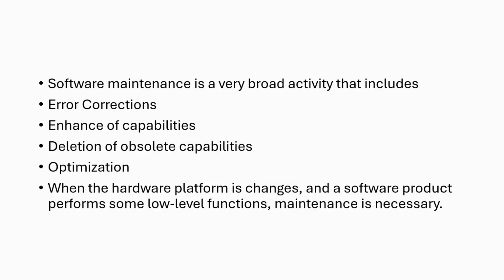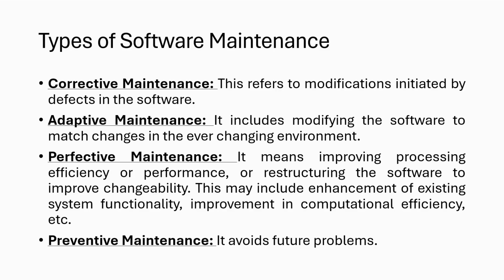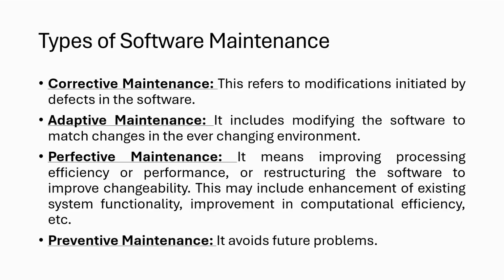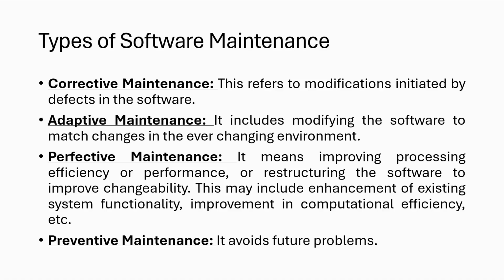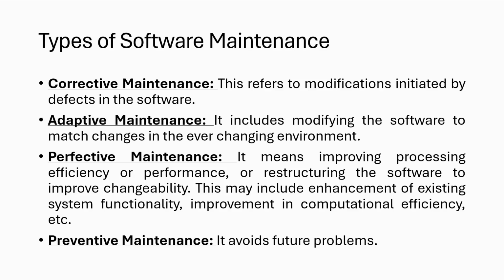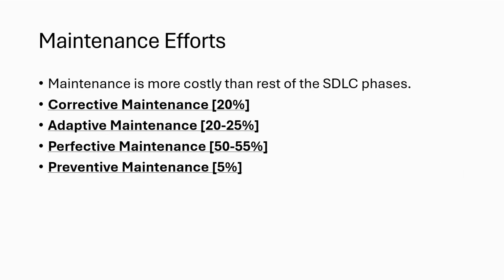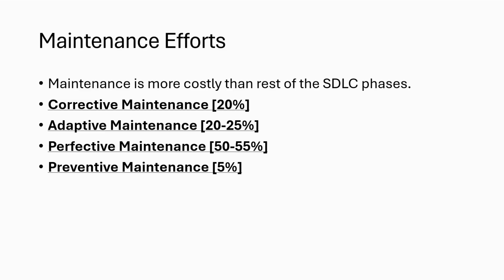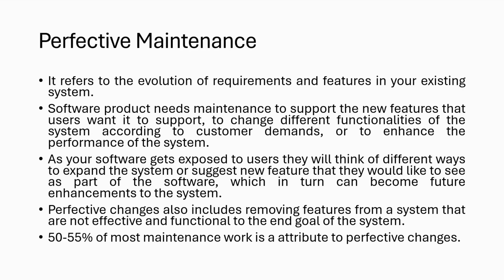Software Maintenance in Software Engineering | Types of Maintenance with Examples | UGC NET Paper 2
Welcome to this in-depth lecture on Software Maintenance, one of the most important topics in Software Engineering and a frequently asked question in UGC NET Paper 2 (Computer Science).

In this video, we’ll explore what software maintenance means, why it’s essential, when it occurs (after deployment), and the four major types of maintenance — Corrective, Adaptive, Perfective, and Preventive — explained in simple language with real-life examples.

💡 Topics Covered in this Video:
 Introduction: What is Software Maintenance?
Why Software Maintenance is Important
When does Software Maintenance occur (Post-Deployment Stage)
Types of Software Maintenance
  • Corrective Maintenance (Bug Fixing)
  • Adaptive Maintenance (Adjusting to Environmental Changes)
  • Perfective Maintenance (Improving Performance & Features)
  • Preventive Maintenance (Future-Proofing the Software)
Effort Distribution in Maintenance (Cost and Effort % Breakdown)
Real-Life Examples of Each Type
 Summary and Key Takeaways for UGC NET

software maintenance explained, software engineering ugc net, ugc net computer science 2025, software maintenance types, corrective adaptive perfective preventive, software maintenance examples, software maintenance in sdlc, software maintenance mcq, ugc net paper 2 computer science topics, software maintenance lecture, software engineering unit 4, software life cycle phases, ugc net cs 2025 preparation

UGC NET Paper 2 Computer Science aspirants

B.Tech / M.Tech Computer Science students

Anyone preparing for Software Engineering interviews or academic exams